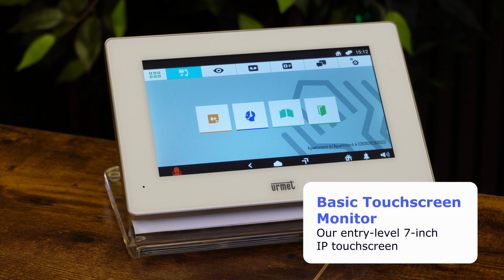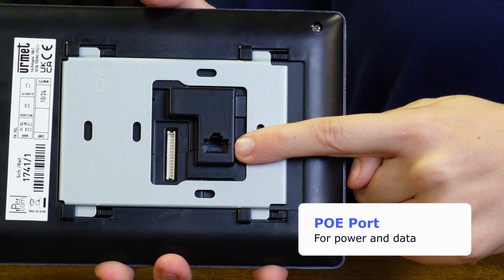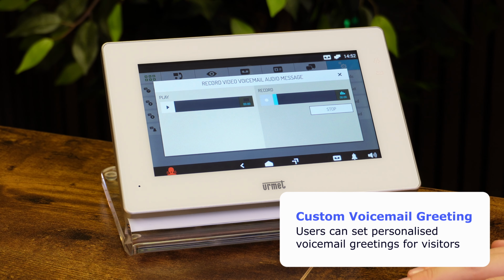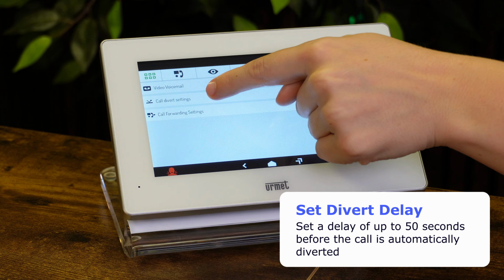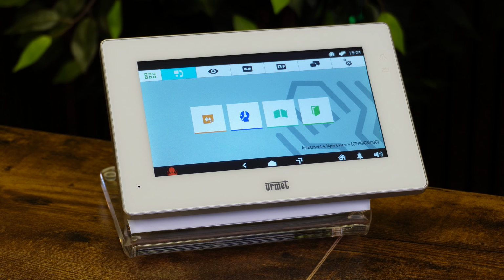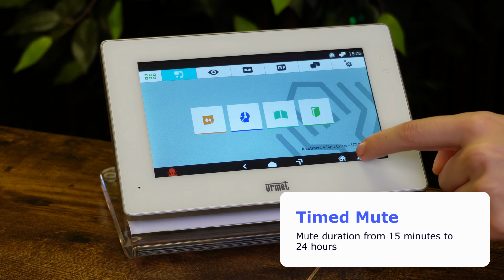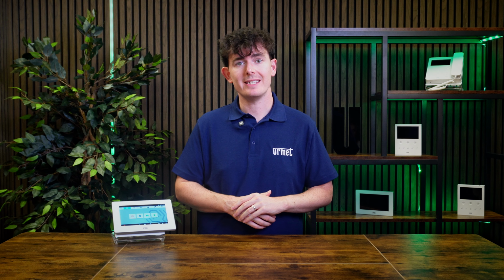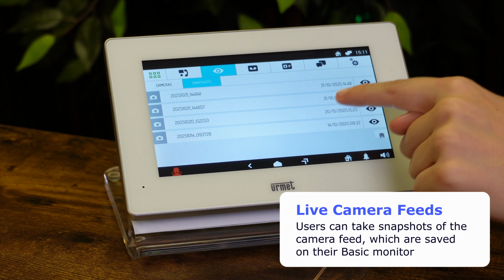Basic Touchscreen Monitor | Product Overview | Urmet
Discover the advanced features of the Urmet Basic Touchscreen Monitor, from Timed Mute & Call Divert, to Voicemail & Live Camera Feeds.

The Basic Touchscreen Monitor is our entry-level 7" touchscreen monitor, designed for ‘IPerCom’, our IP Door Entry system.